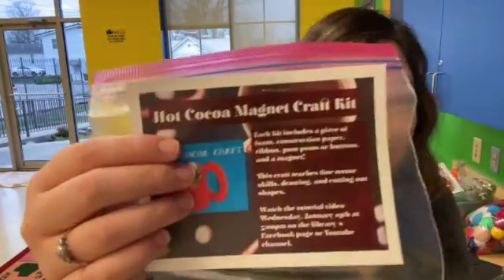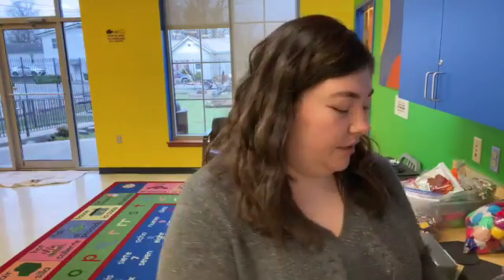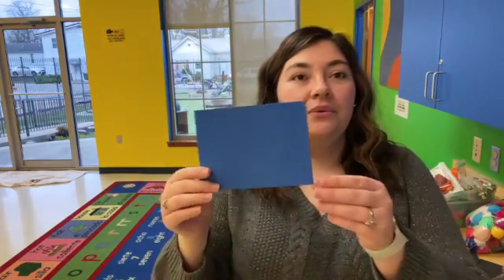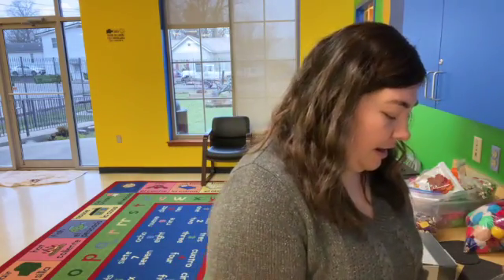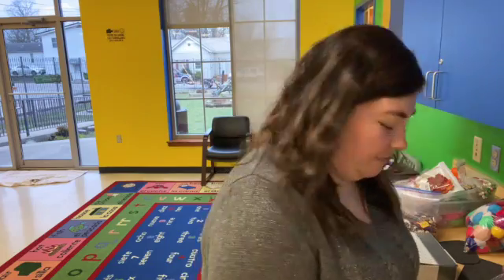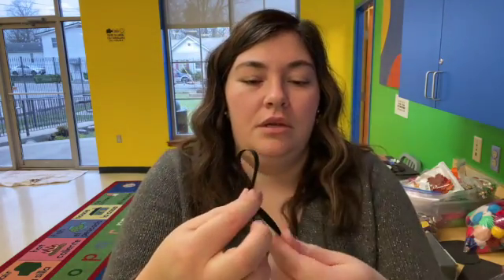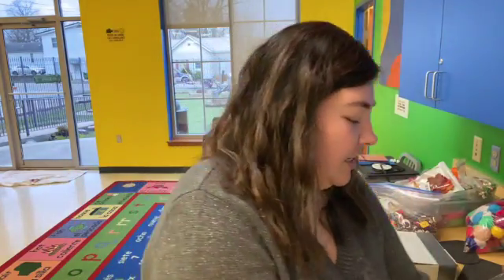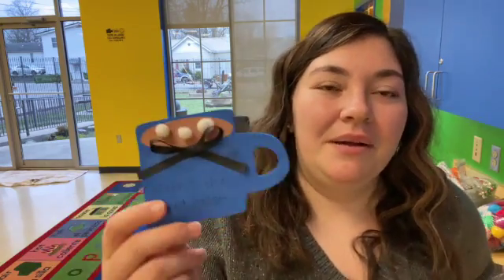Hot Cocoa Magnet Craft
Elizabeth is teaching us how to make a cute hot cocoa magnet! Kits available while supplies last!